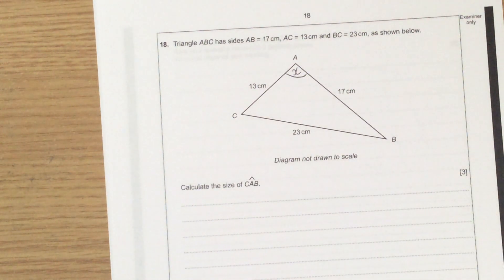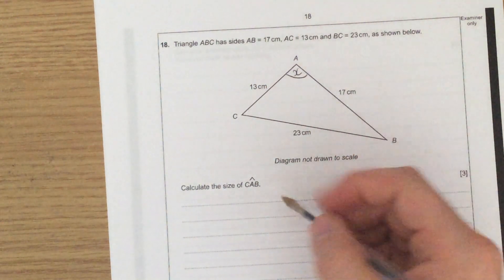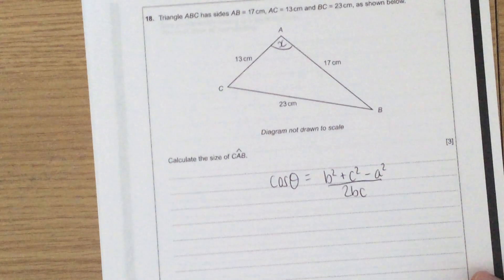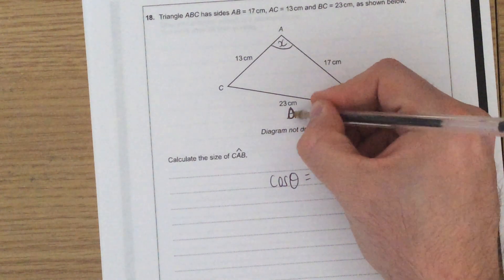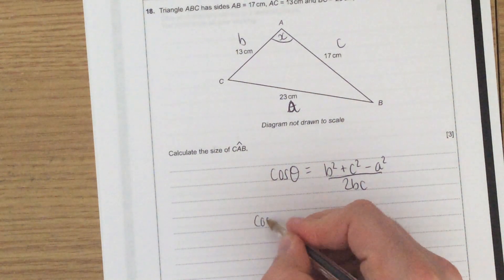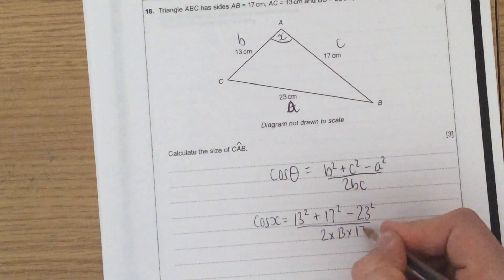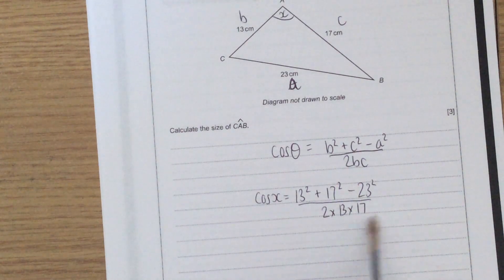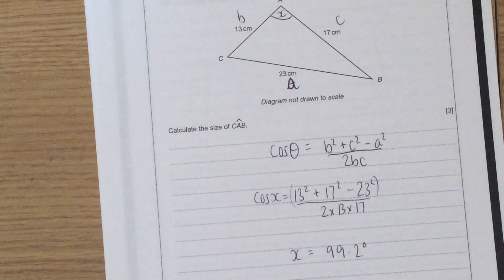unit 2 question 18